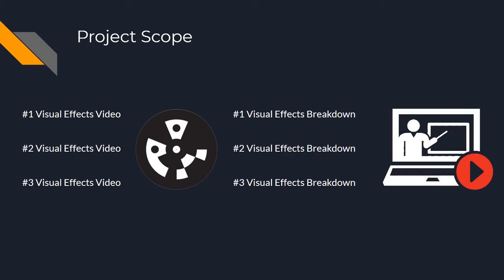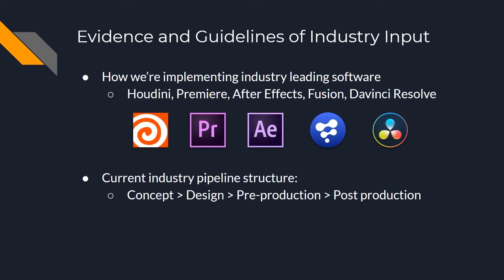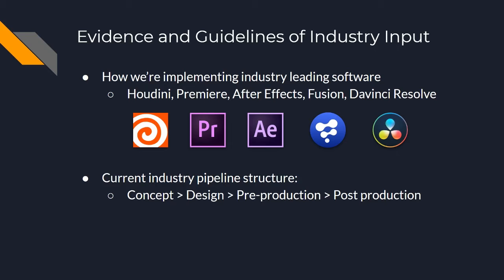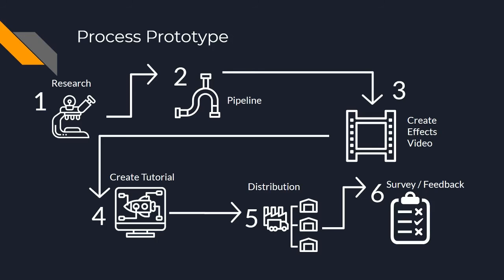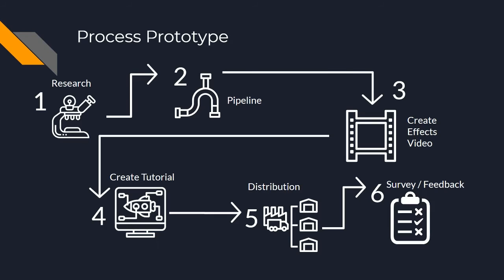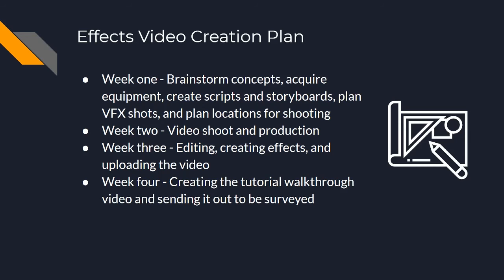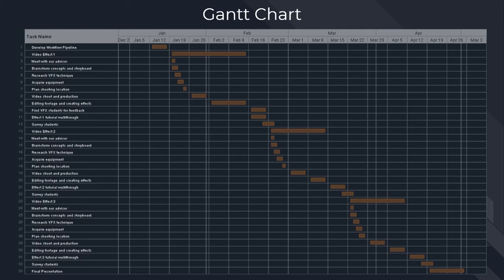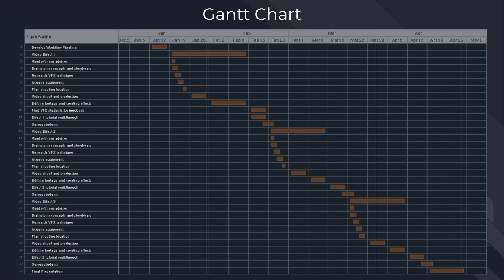Forged Cinema Presentation